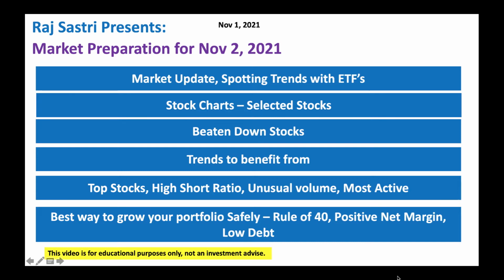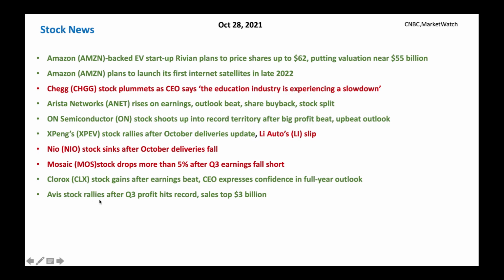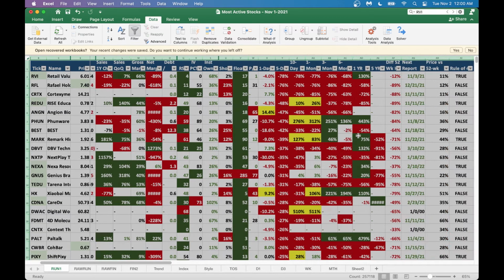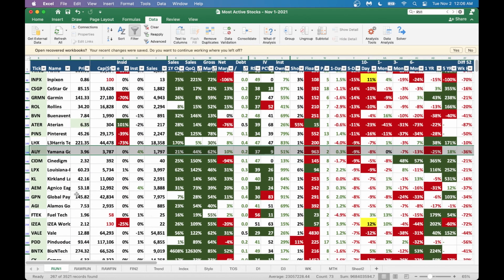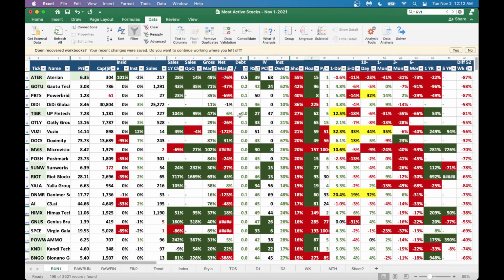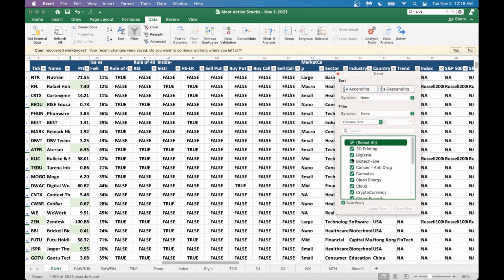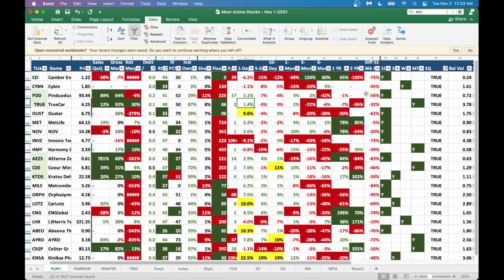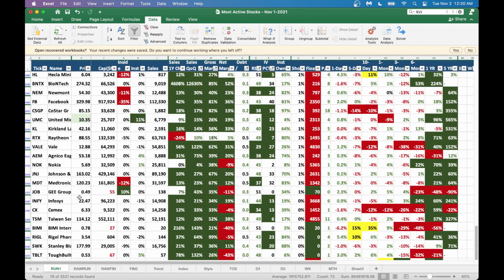Market Preparation for Nov 2, 2021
Spot the trends and and buy quality stocks with sales growth, gross margin and low debt. I love trading stocks that are down big and rebounding. Let us look at few trading opportunities and buy turnaround stocks!
GOTU Gaotu Techedu 3.08
MVIS Microvision 8.42
SUNW Sunworks 6.39
RIOT Riot Blockchain 28.11
GNUS Genius Brands Intl 1.39
POWW AMMO 6.25
KNDI Kandi Technologies Gr 4.60
VICI VICI Properties 29.54
SFIX Stitch Fix 34.47
DPW Ault Global Holdings 2.27
JMIA Jumia Technologies 19.23
PRLB Proto Labs 64.22
GRWG GrowGeneration 22.16
YY JOYY 51.71
TLRY Tilray 10.76
NVST Envista Holdings 40.12